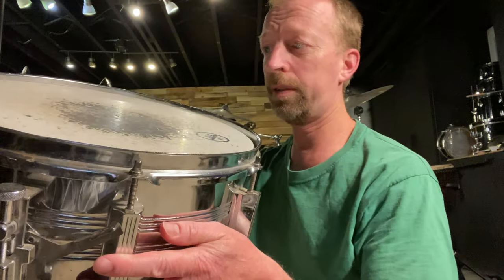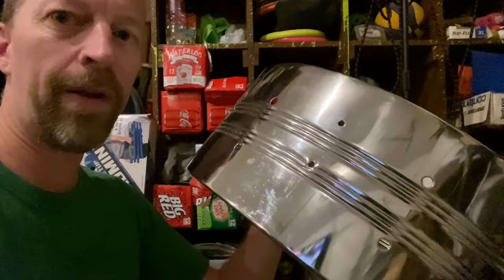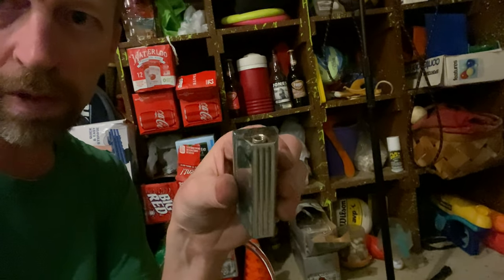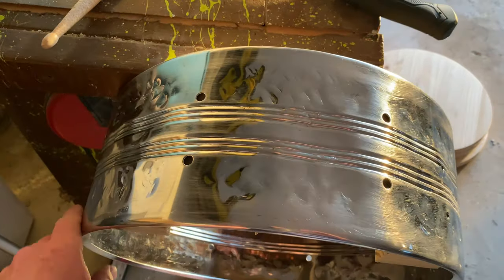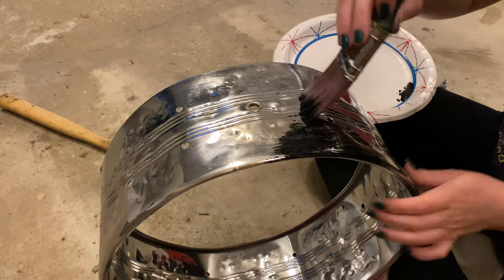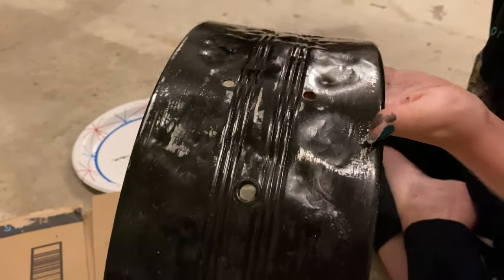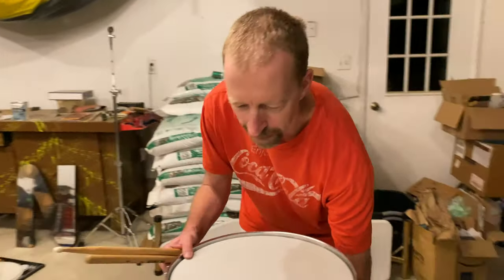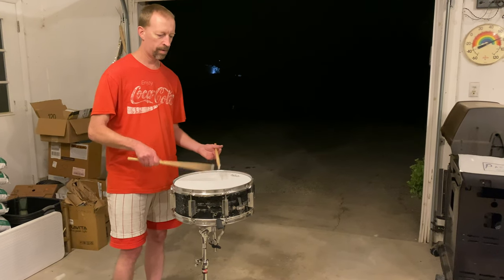2020 Hand Hammered Snare Drum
I walk you through transforming a rusty old metal snare drum into something fresh and cool.